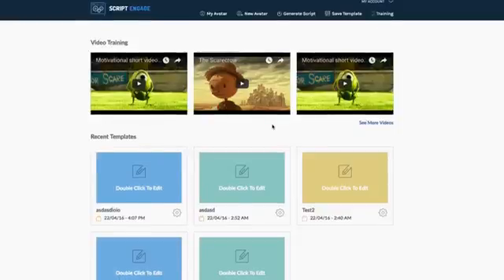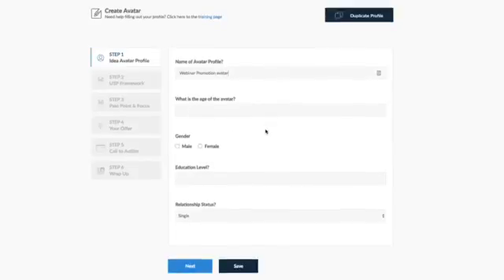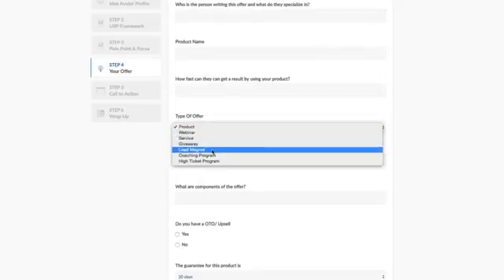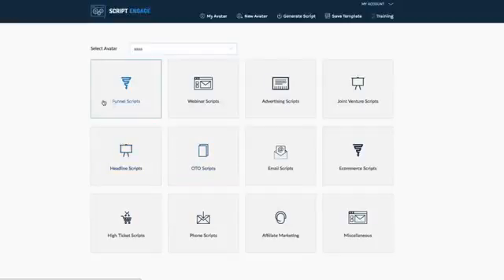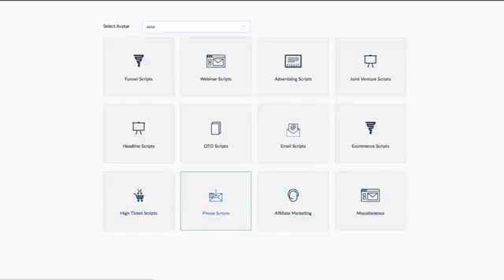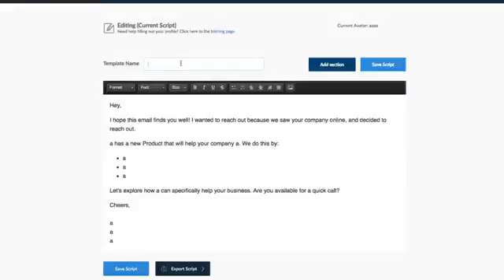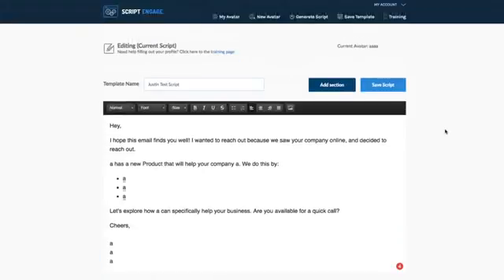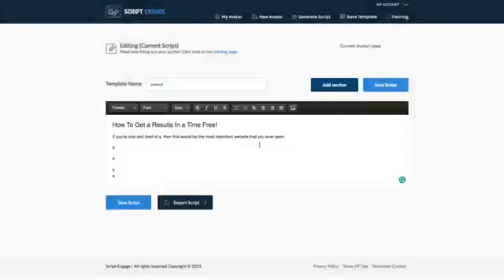ScriptEngage Pro Review | ScriptEngage Pro Demo Huge Bonus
Here’s Your Early Access To A Brand New Software That Generates High-Converting Sales Scripts For You

If you’re interested in getting high-converting sales copy that can be used to sell any product or service you have…then this will be one of the most exciting emails you’ll ever read.

 just got wind of a brand new software that allows you to create high-converting sales scripts with just a few clicks from you mouse.
These scripts are proven to work. These are the same scripts that have been used to generate millions of dollars for people